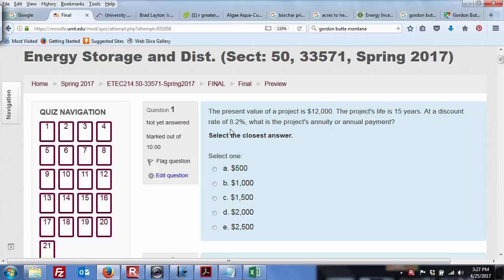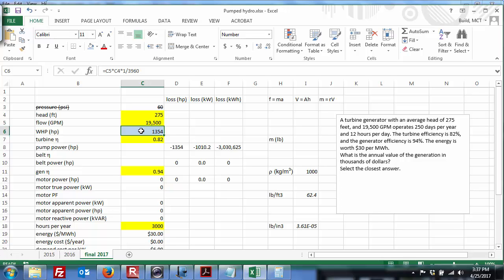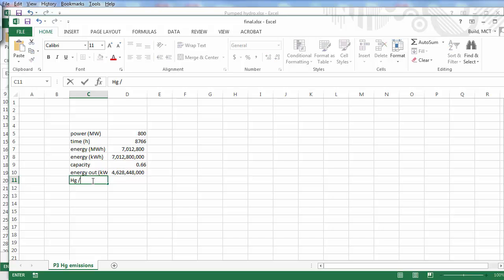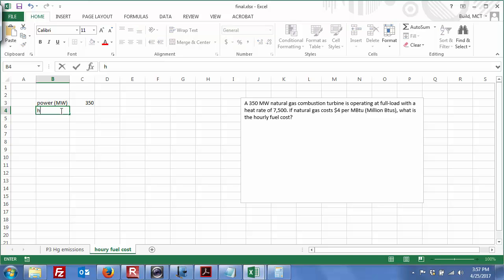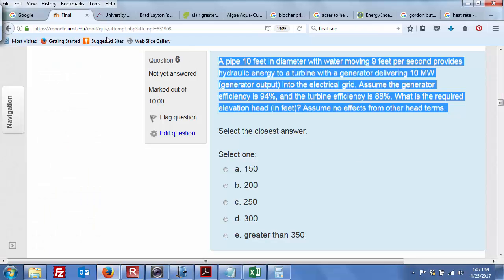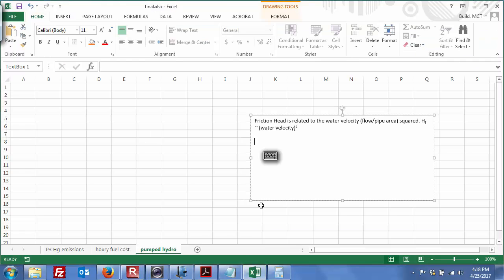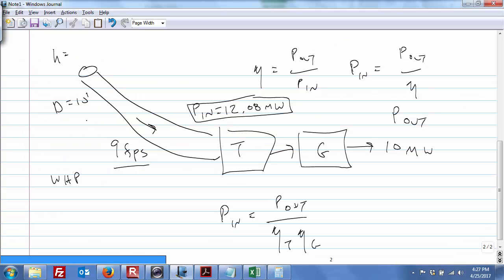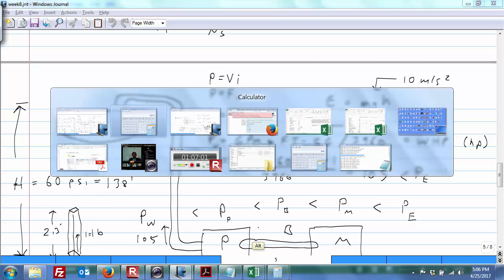ETEC_214_Lecture_13_02_final_review